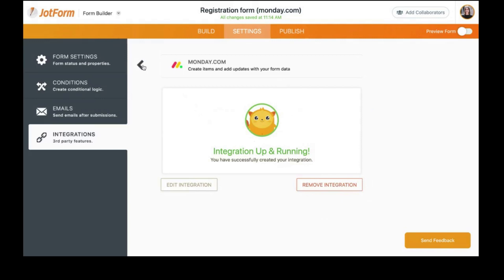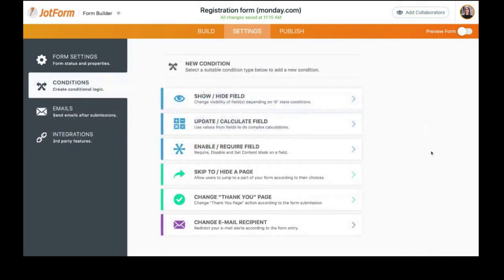Jotform and monday.com: How to make every event successful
Event planning teams turn to Jotform and monday.com for event management, venue booking, budgets, event feedback, and more. To learn about how these tools provide a full event management solution, be sure to watch our Jotform webinar "How to make every event successful with Jotform and monday.com” and learn how to make full use of this event management software.
LINKS & RESOURCES
👋 ABOUT JOTFORM
Hi, we're Jotform, a full-featured online forms platform that makes it easy to create robust forms and collect important data. Check us out

Adding an existing Jotform form to your Weebly website
Weebly is one of the most popular website builders on the market, which is why we’ve made it super easy to add a Jotform form to your Weebly website — with no coding required. In this short 30-second Jotform tutorial, you’ll learn how to use our Weebly form integration to add custom contact forms, lead gen forms, order forms, donation forms, or other types of Weebly forms to your Weebly website in seconds.